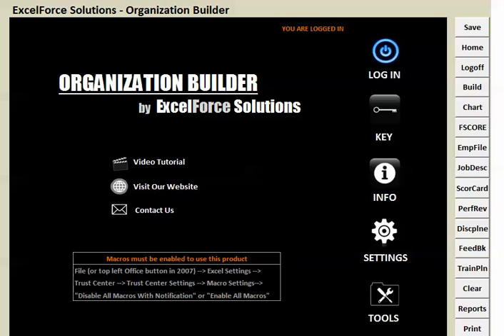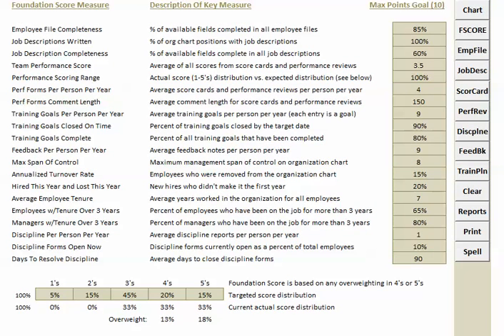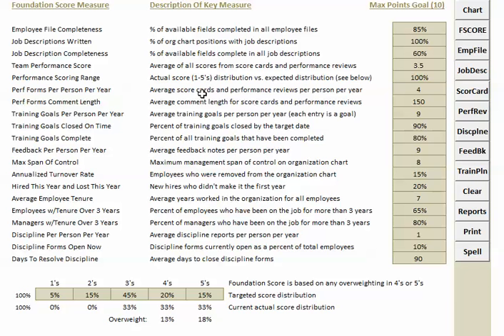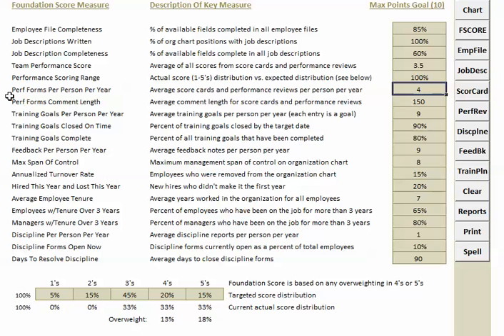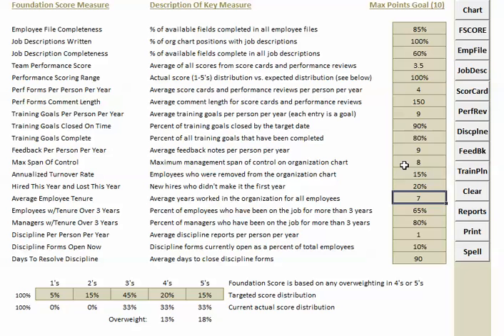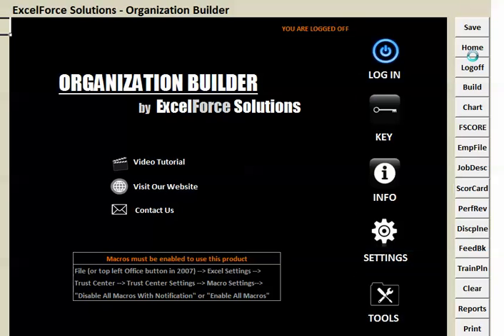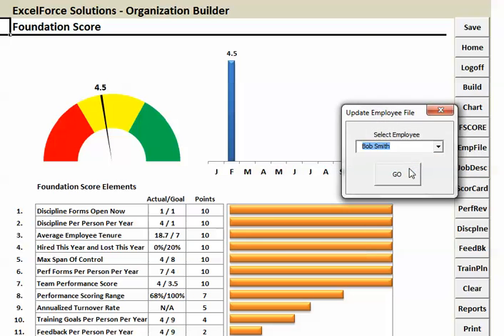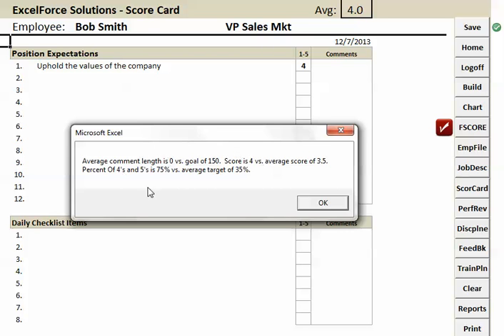OB Training Foundation Score